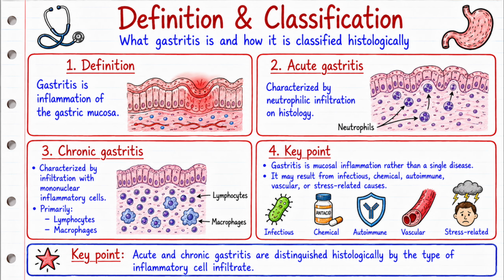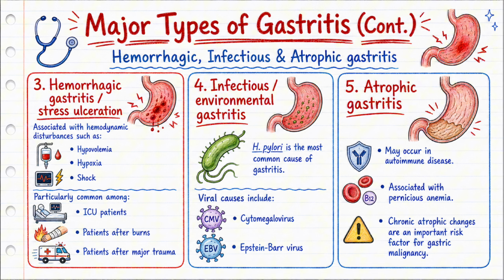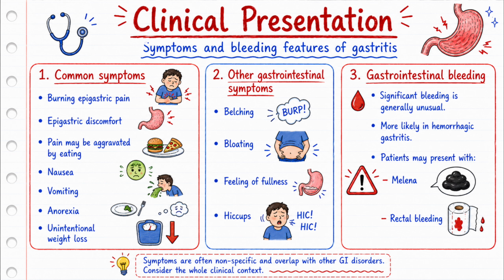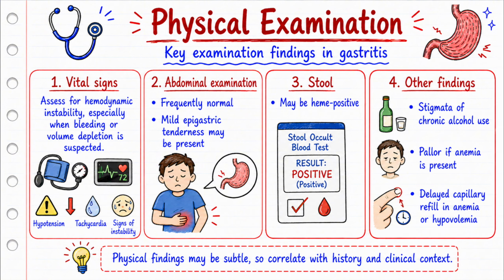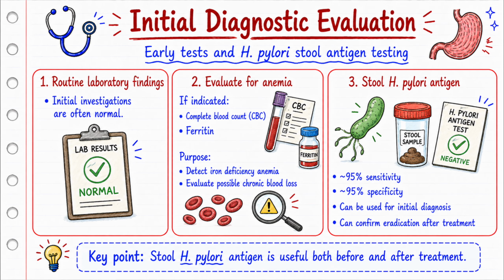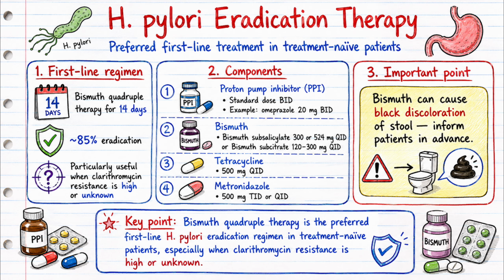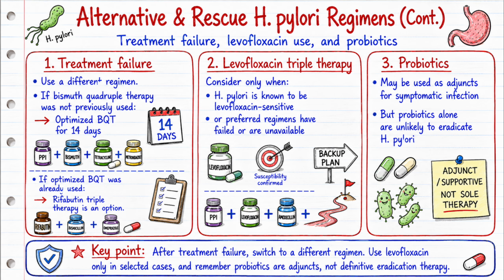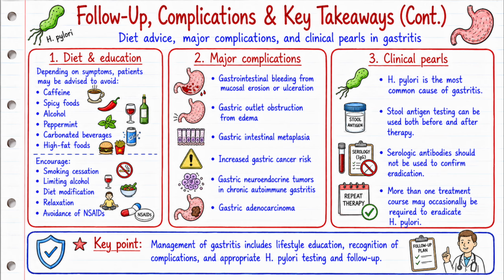Gastritis: Complete Clinical Overview | Diagnosis, Treatment & Follow-Up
Learn gastritis in a clear, clinically focused presentation covering the key concepts from definition to treatment and follow-up.

This presentation reviews the types and causes of gastritis, including Helicobacter pylori (H. pylori) infection, NSAID-related injury, alcohol, stress-related gastritis, reflux gastritis, and autoimmune atrophic gastritis. It also covers common symptoms, physical examination findings, differential diagnosis, laboratory testing, stool antigen testing, urea breath testing, serology, endoscopy, and gastric biopsy.

You’ll also learn the main treatment approaches, including acid suppression with PPIs and H2-receptor antagonists, mucosal protection, prevention strategies, and current H. pylori eradication options such as bismuth quadruple therapy, alternative regimens, and rescue treatment after eradication failure.

The presentation also highlights important complications, including gastrointestinal bleeding, gastric intestinal metaplasia, pernicious anemia, gastric adenocarcinoma, and neuroendocrine tumors, as well as recommendations for follow-up and confirmation of H. pylori eradication.

This video is useful for medical students, nursing students, healthcare professionals, and anyone reviewing gastroenterology.